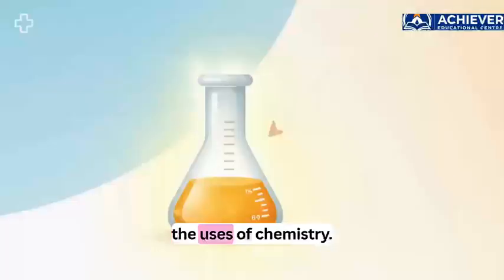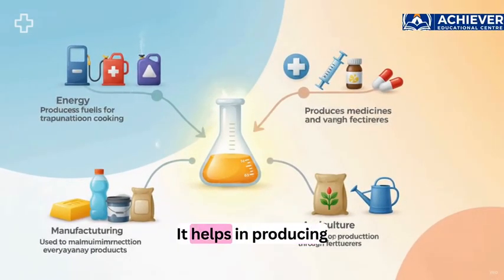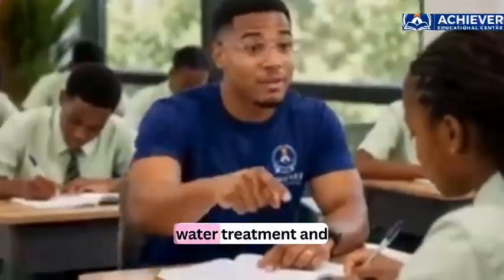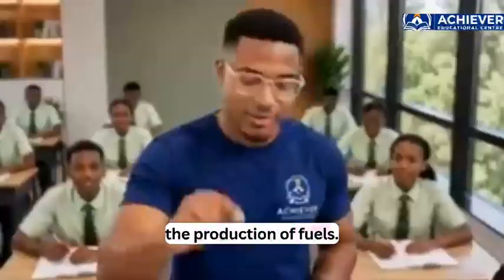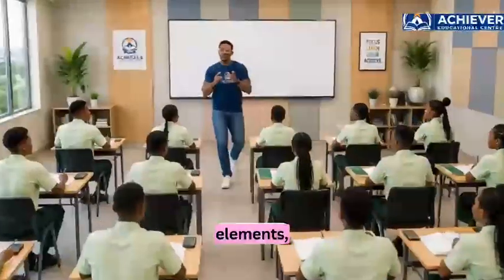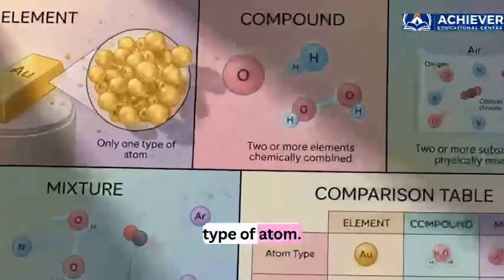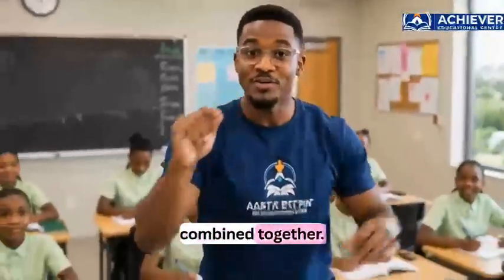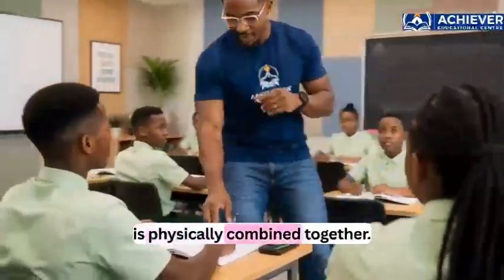Start your Chemistry journey with this easy-to-understand Introduction to Chemistry lesson.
Start your Chemistry journey with this easy-to-understand Introduction to Chemistry lesson. Perfect for WAEC, NECO, JAMB/UTME candidates, university students, and anyone who wants to build a strong foundation in Chemistry.